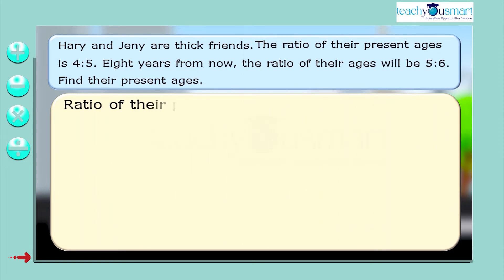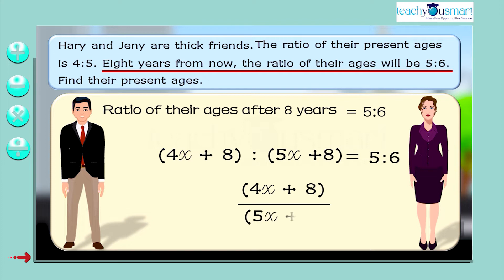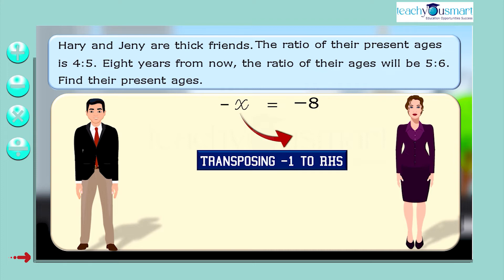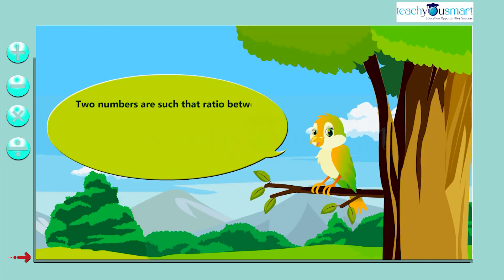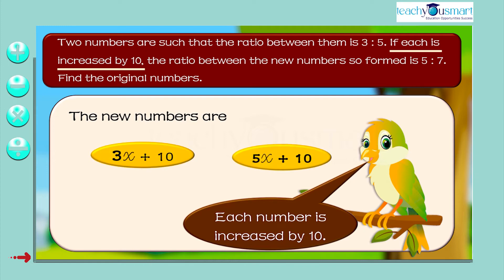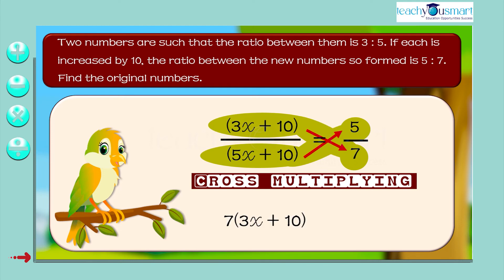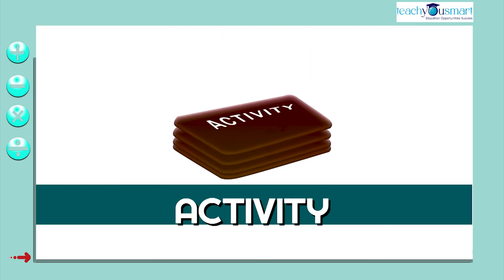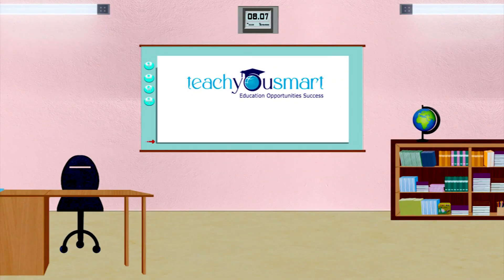Linear Equations In One Variable-Application Of Equation Reducible to the Linear Form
Teachyousmart explains the application Of equation reducible to the linear form by Cross Multiplication, with the help of an activity.